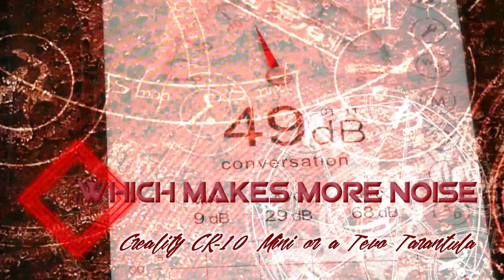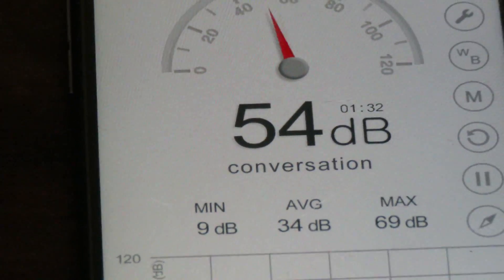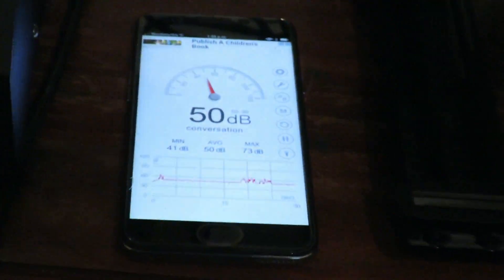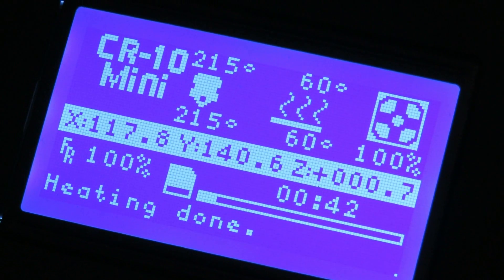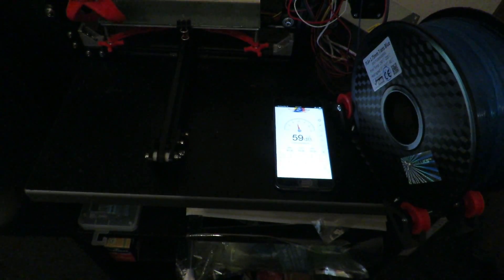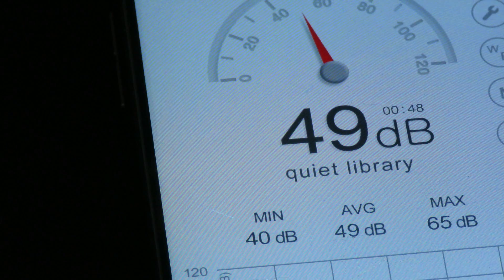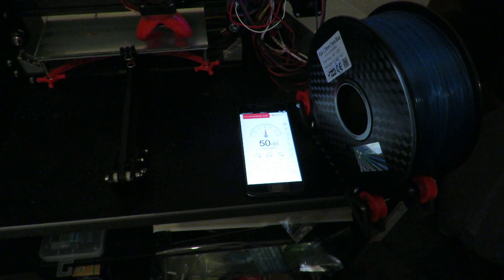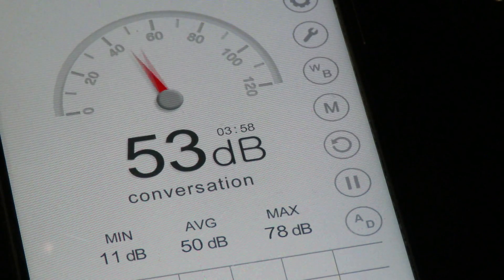📌 Testing a Creality CR 10 Mini and the Tevo Tarantula 3D Printer Noise Levels which One is Louder?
I tested the Creality CR 10 Mini and a Tevo Tarantula 3D printer noise levels with decibel meter, the test results are surprising.

I remember someone asked in a comment on one of my videos, for a noise comparison video so here it is.
I tried to find who made the original comment but I couldn't find it.
I'm sure you know who you are.
I'm really surprised with the results, and I well make another video when my CR-10 arrives and I'll test it against my CR-10S.

I might even make a video.